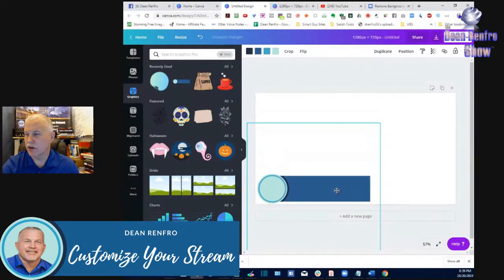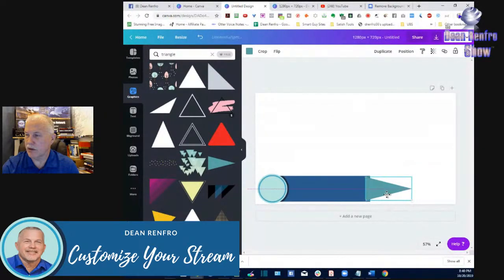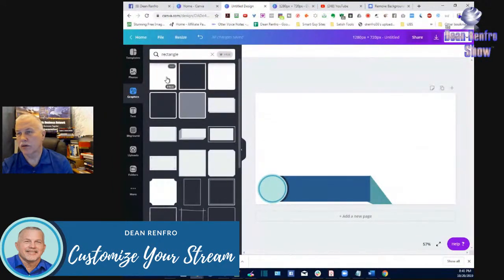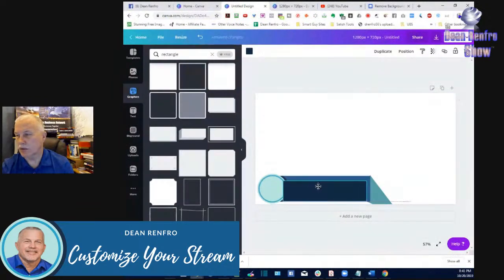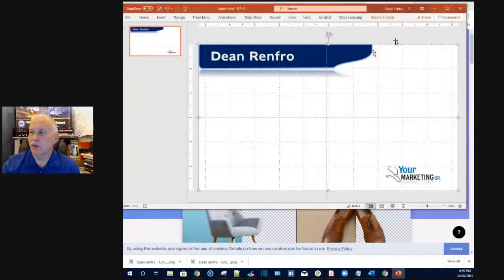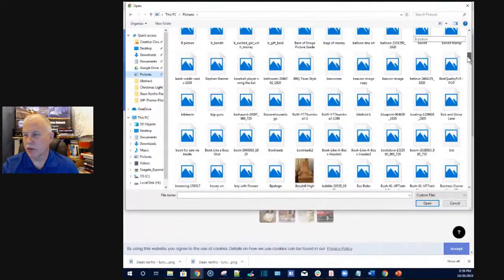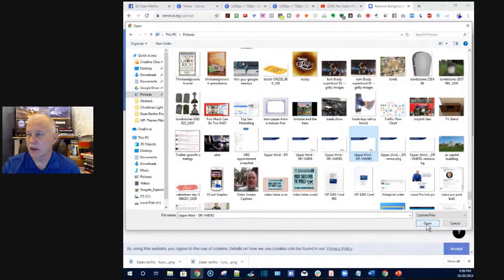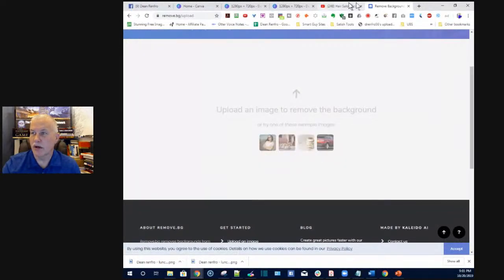Should you be using custom layovers for your Streamyard Live Streams? Find out and learn how...